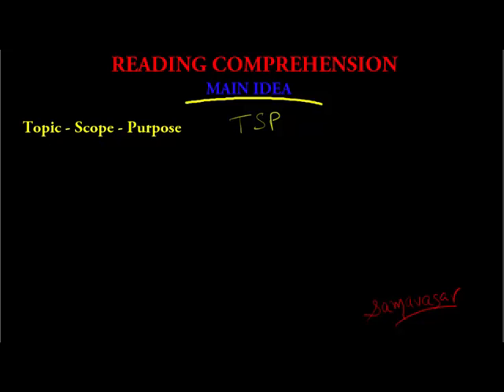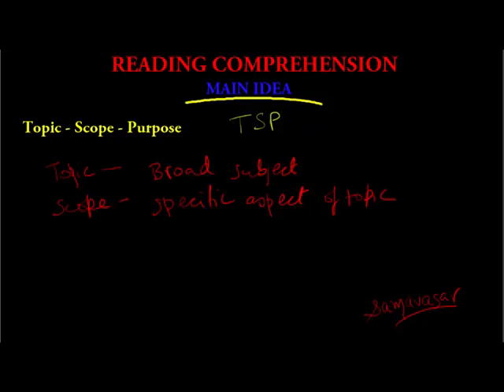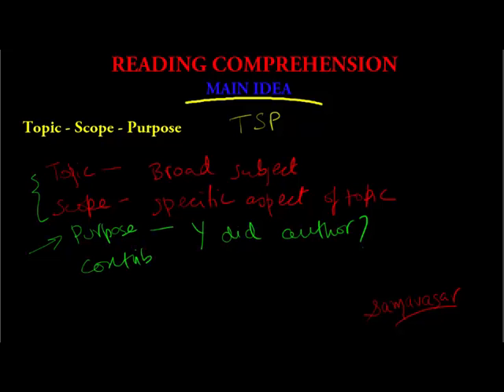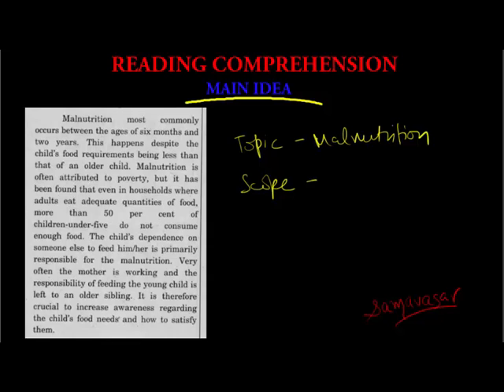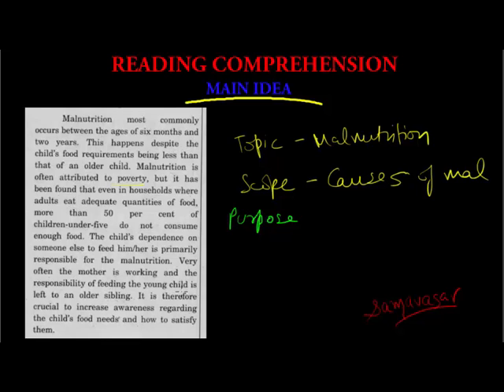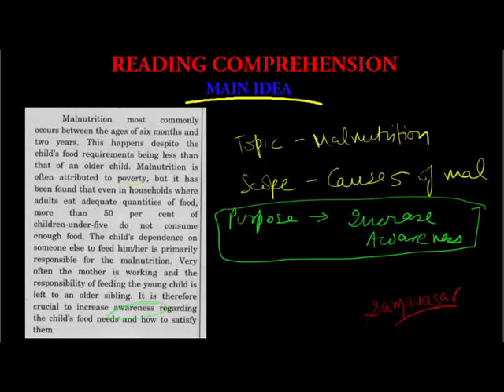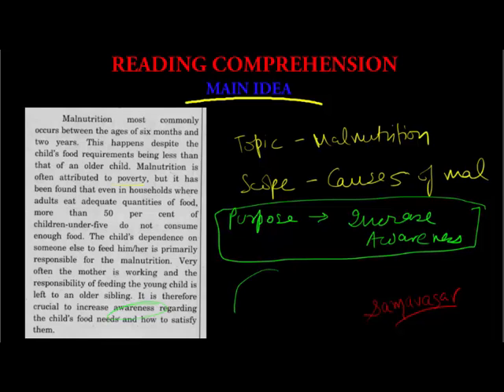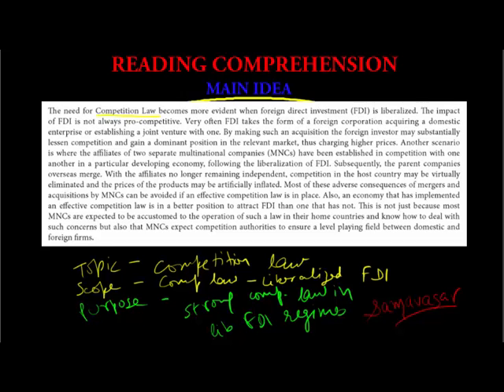Reading Comprehension for CSAT - Part 1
Whether you’re just starting or need to boost your accuracy and speed, these RC techniques will give you a real edge. Part 1 of 4 videos.

🎯 Master comprehension. Score more. Crack the CSAT